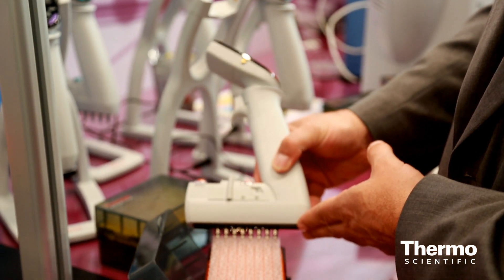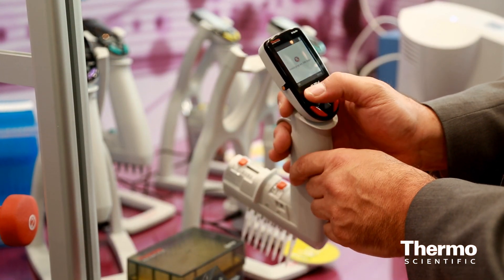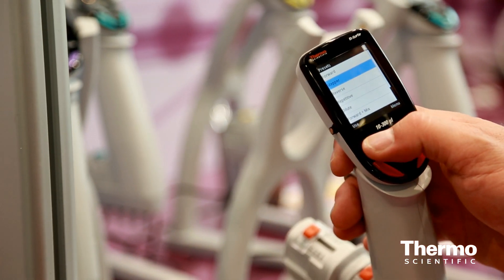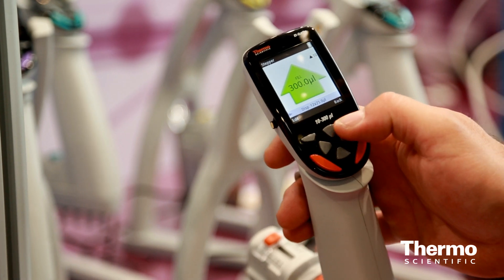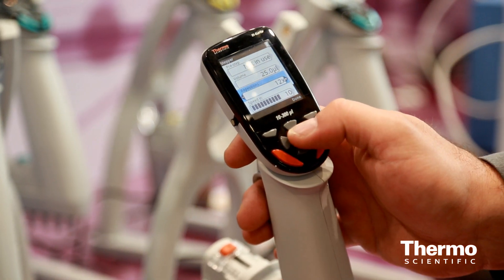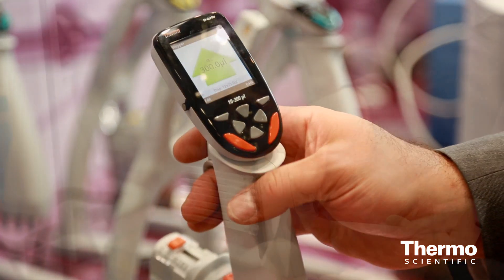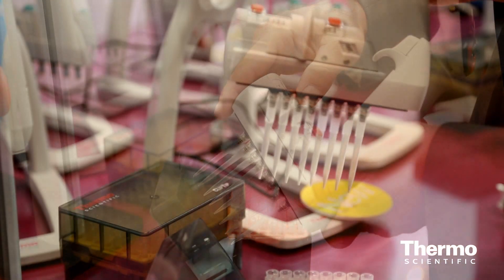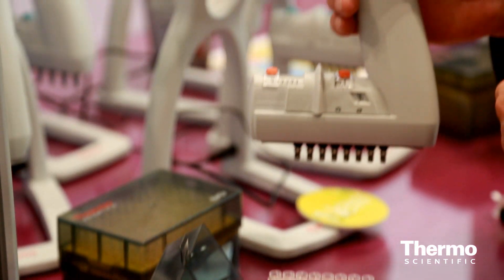Lab Liquid Handling and Transfer Made Easier | Thermo Scientific brand solutions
Raymond Mercier spotlights how Thermo Scientific technologies enable total liquid handling and transfer options to make it easier and safer than ever. Learn more about the complete line up of Thermo Scientific solutions for liquid handling and transfer